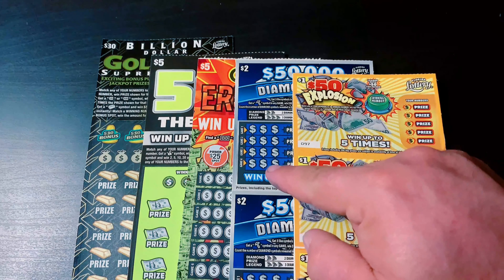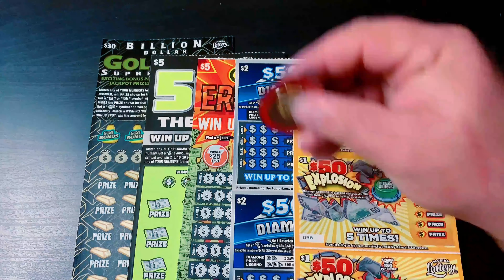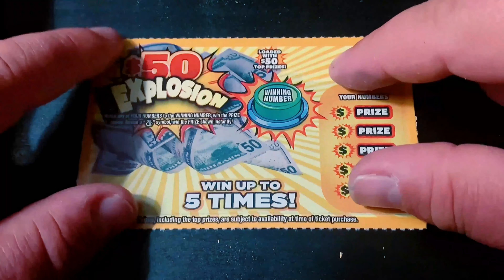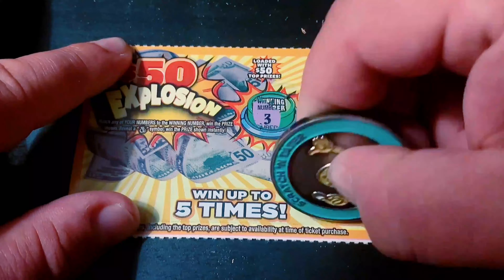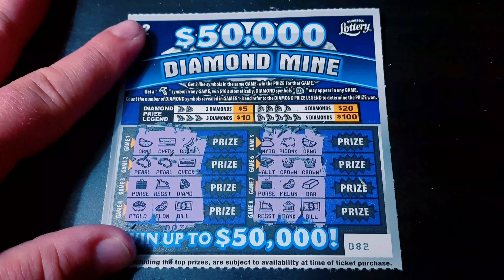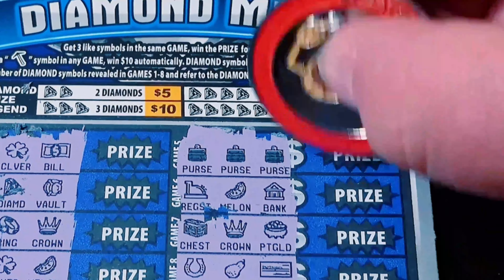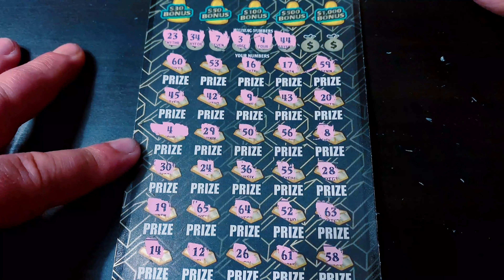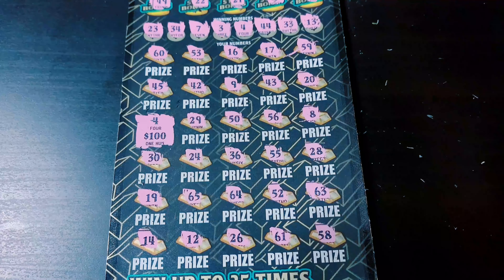BIG ZEROS!! NOT SMALL ONES! PLUS LOTS OF WINS! 💪😎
Watch Tater scratch $90 worth of tickets from the Florida Lottery.

(10) $1 $50 Explosion
(10) $2 Diamond Mine
(2) $5 Cash Eruption
(4) $5 50x the Cash
(1) $30 Gold Rush Supreme

Send Spud Mail to:

St. Pete, FL
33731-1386